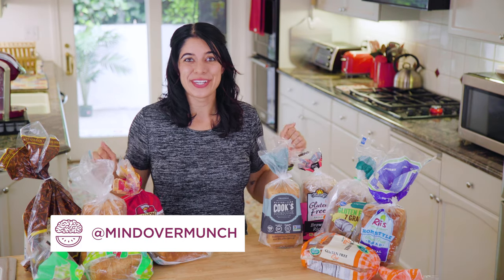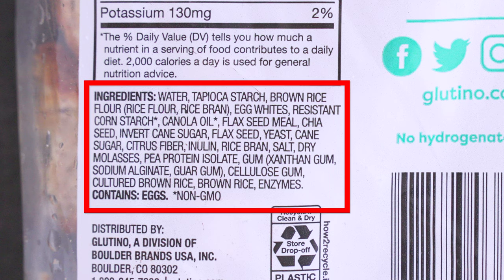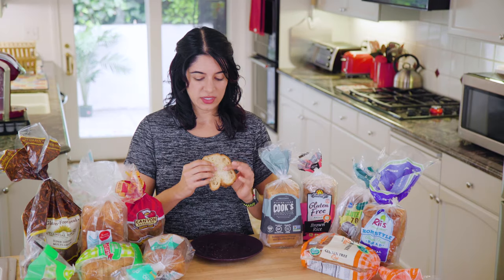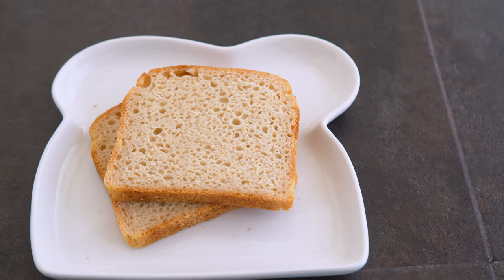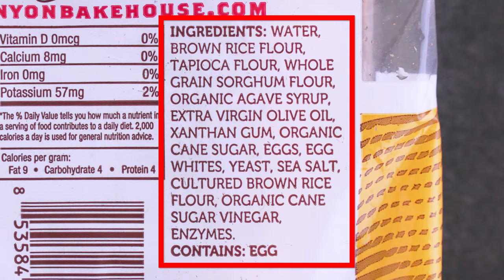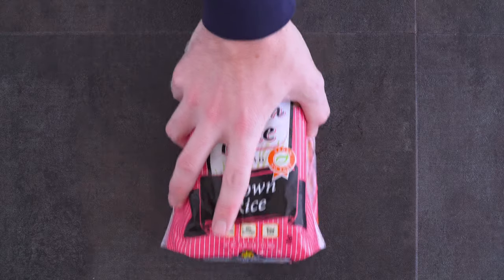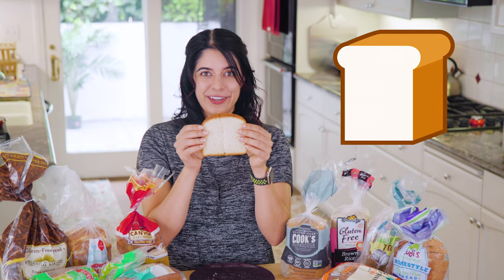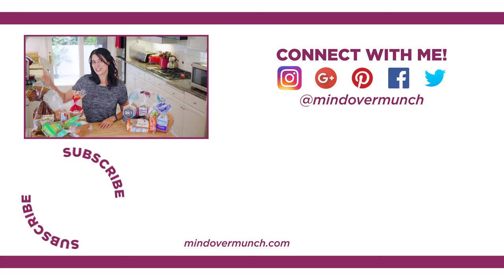Gluten Free Bread Review & Taste Test | BEST Gluten Free Bread 2019!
There are TONS of store bought gluten free bread options – but does ANY gluten free bread actually taste good?? I rank the BEST gluten free bread 2019 in this store bought gluten free bread review video!

If you’re on a gluten free diet or if you have a gluten intolerance or sensitivity, you CAN enjoy tasty gluten free bread IF you know which brands to buy. I tried 10 DIFFERENT brands for this gluten free bread taste test and ranked them from the WORST to the BEST gluten free bread options, on a scale of 1 to 5.

I’m tasting some popular store bought gluten free bread brands – like canyon bakehouse bread, rudis gluten free bread, trader joes gluten free bread, glutino bread, and food for life bread – along with some lesser-known options, too! Most of these are gluten free dairy free bread options, there are a few gluten free vegan bread options, and I even found a gluten free sourdough bread that’s pretty tasty.

Was this gluten free bread review helpful for you? What would YOU rank as the BEST gluten free bread brand?

★ Or, if you’re looking for HOMEMADE gluten free bread recipes, check out my 3 Gluten Free Bread Recipes & my Gluten Free VEGAN Bread recipe! ★

GLUTEN FREE BREADS from this video::

1) Glutino Bread - Gluten Free Seeded (1.5)
2) Kroger 7-Grain Gluten Free Bread (2)
3) Trader Joes Gluten Free Bread (3)
4) Cook’s Gluten Free Sourdough Bread (2.5)
5) Whole Foods Gluten Free Sandwich Bread (3)
6) Canyon Bakehouse Gluten Free Bread - Mountain White (4.5)
7) The Essential Baking Company Super Seeded Gluten Free Bread (3.5)
8) Food For Life Bread - Gluten Free, Brown Rice  (1)
9) Rudis Gluten Free Bread (4.5)
10) Follow Your Heart Gluten Free Oat Bread (1.5)